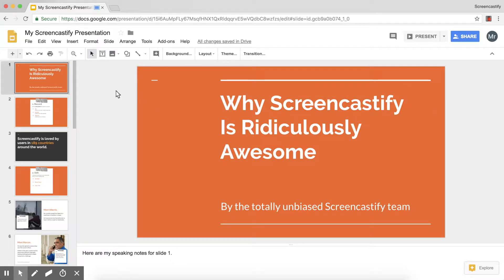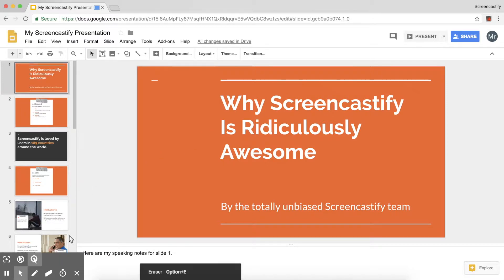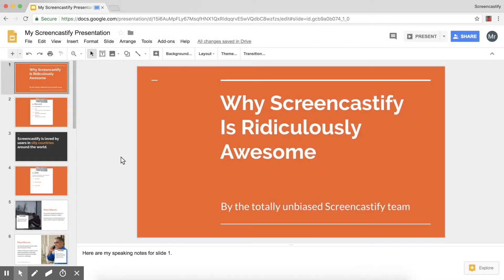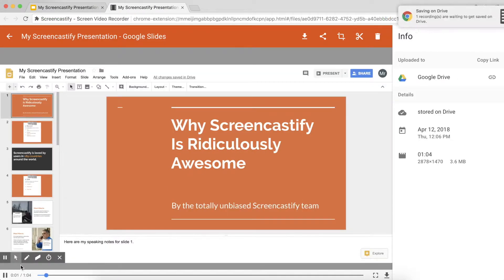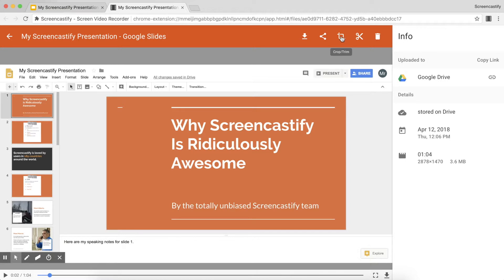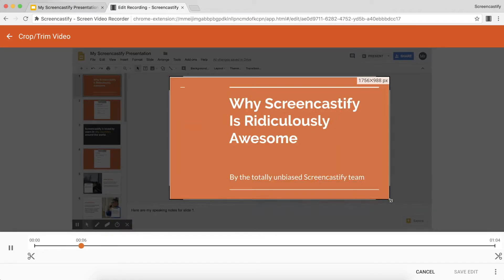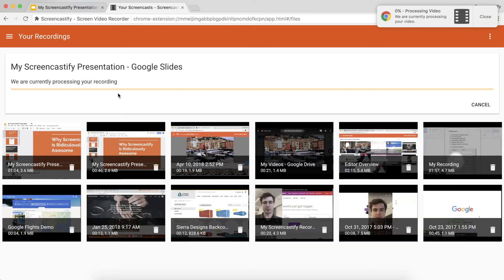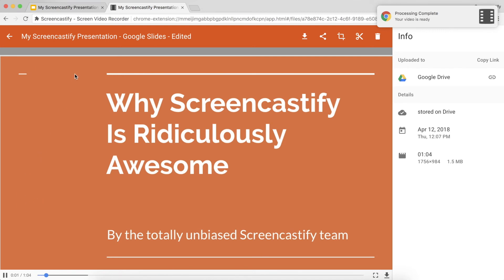View Speaking Notes By Cropping Your Video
You can view speaking notes during a recording and then crop them out after you're finished.